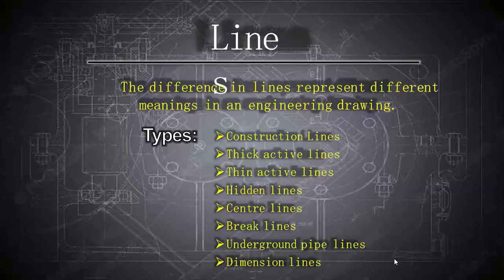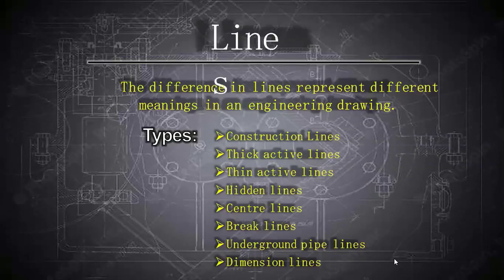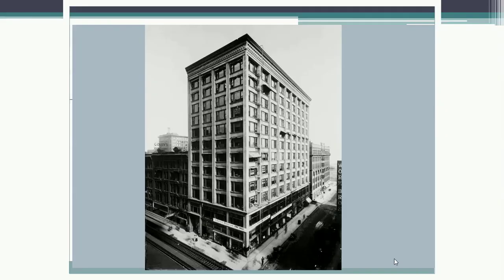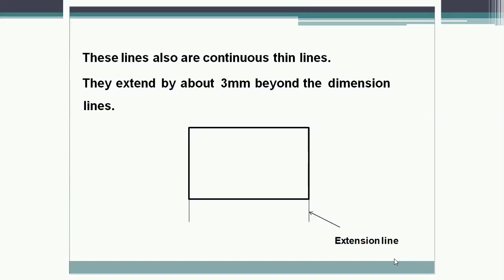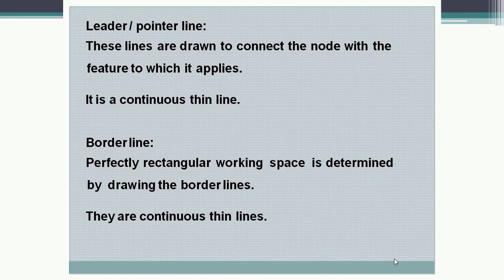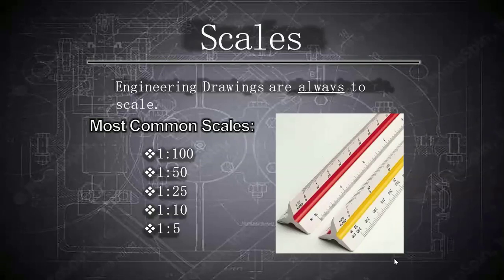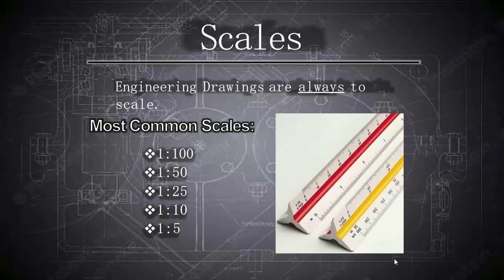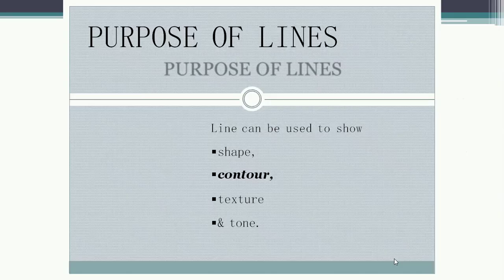Building Drawing & Design: Types of line Building Design and Drawing Practical by Ms. Arti Karnuke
Building Drawing & Design: Types of line Building Design and Drawing Practical by Ms. Arti Karnuke (Asst. Professor, Civil Engineering Department, Tulsiramji Gaikwad-Patil College of Engineering and Technology)